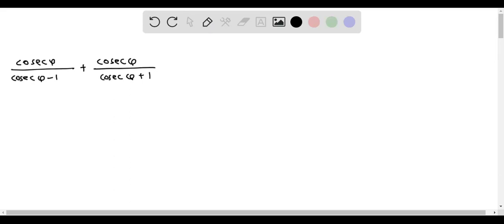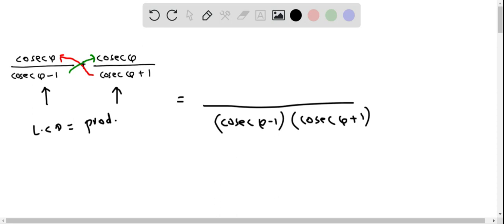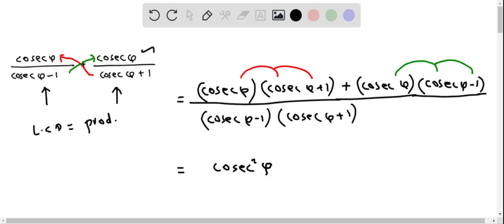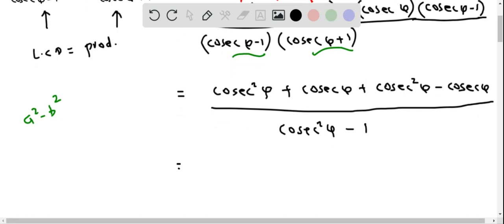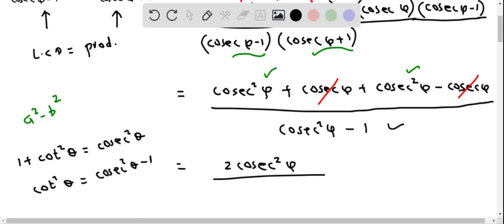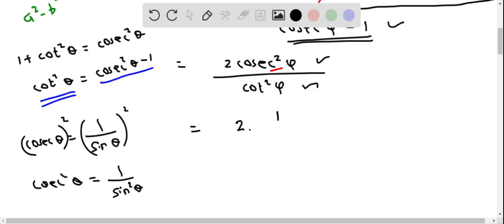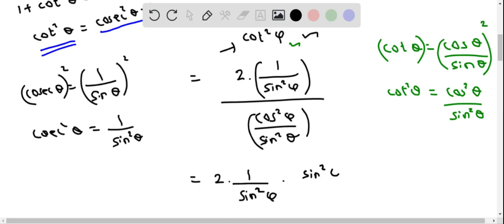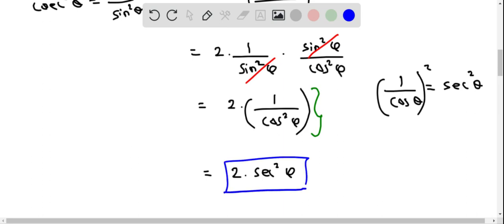Precalculus Simplify Trigonometric Expression 5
Simplify Trig Expression